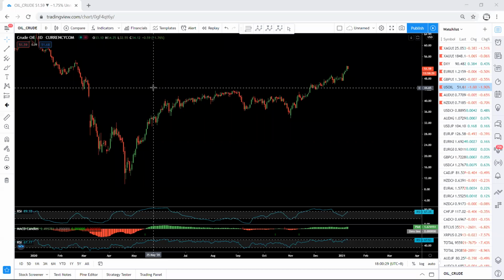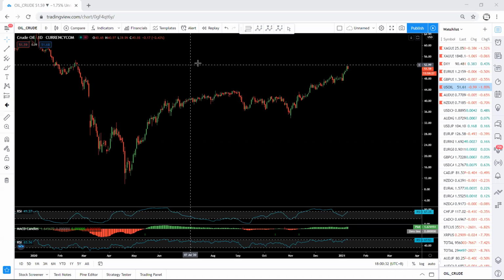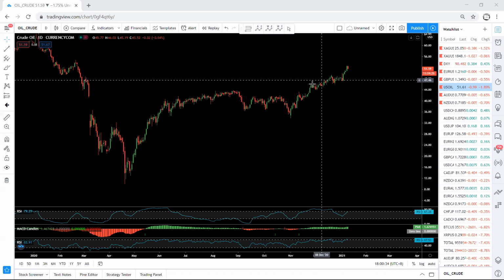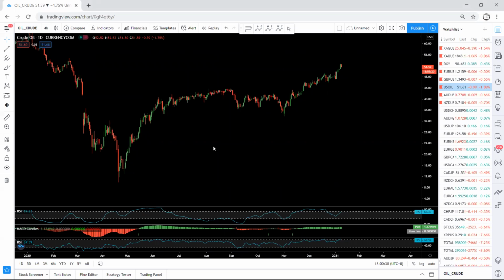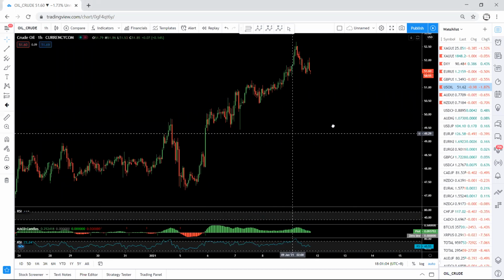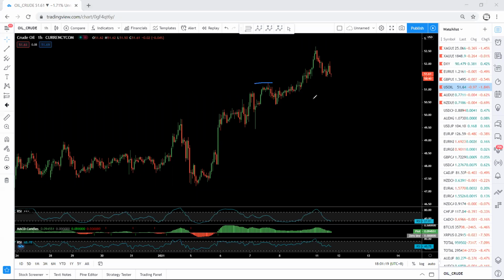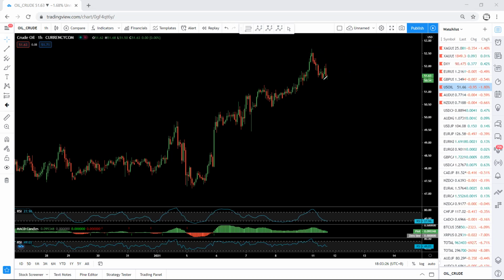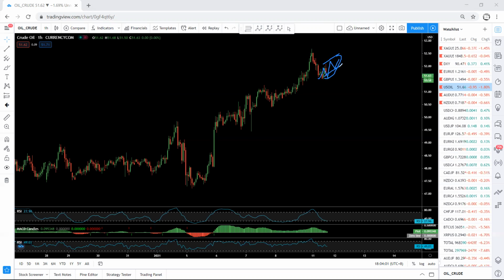WTI - Crude oil Weekly Forecast 11-12 January 2021 Oil